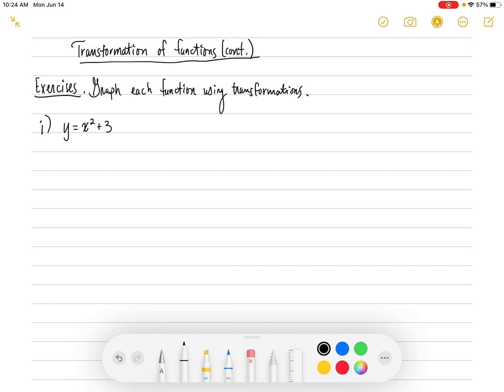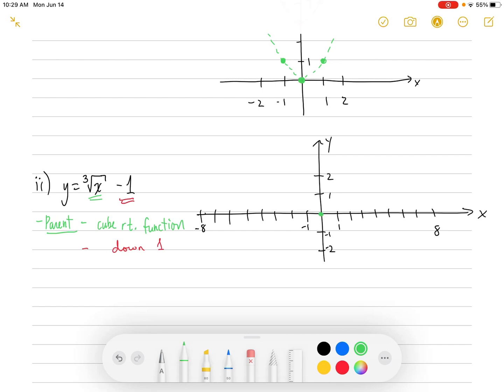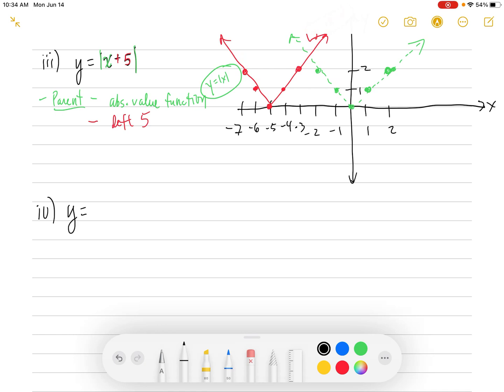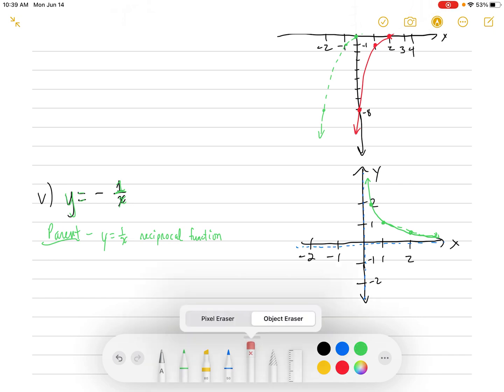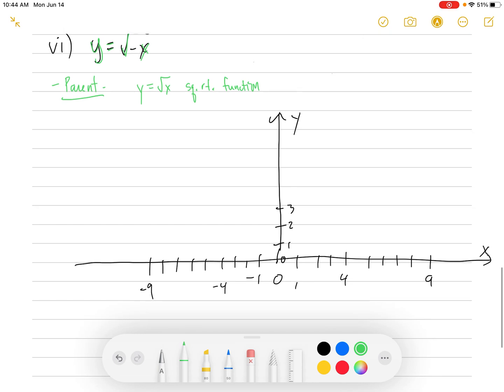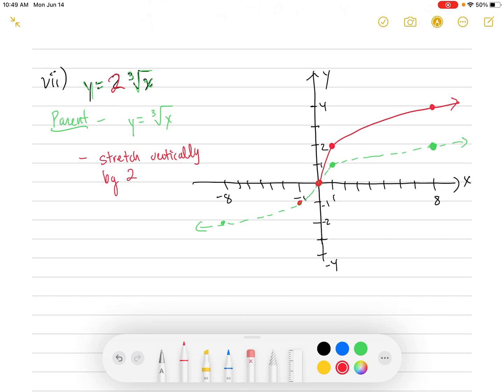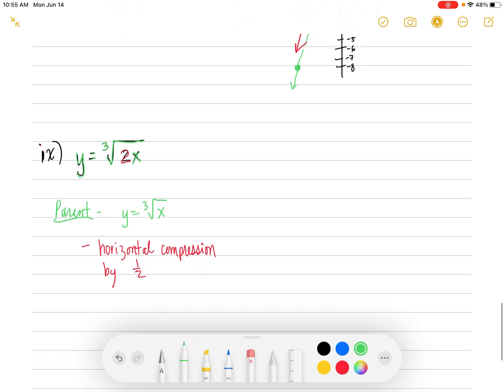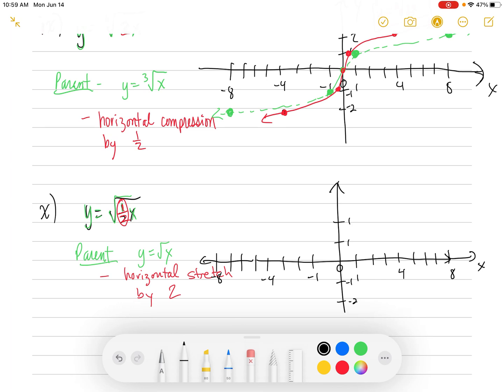2.5 - Transformations of Functions, part 2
Single transformations.